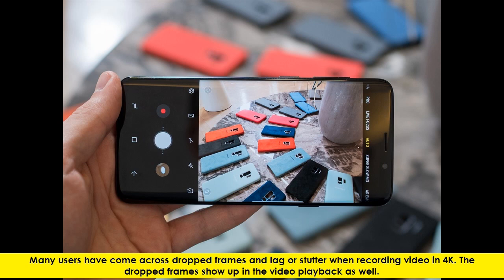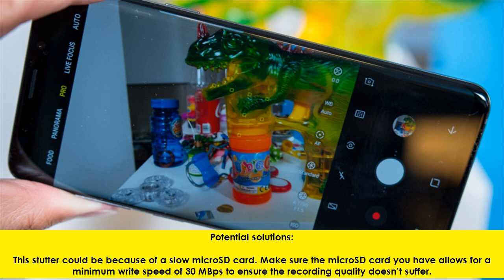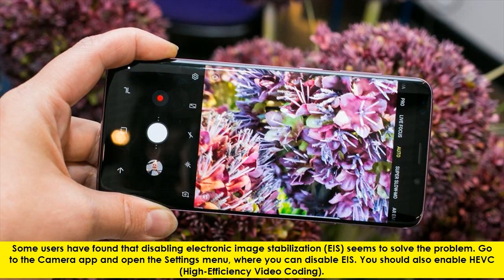Samsung Galaxy S9 Video Stuttering when Recording in 4K (SOLVED)